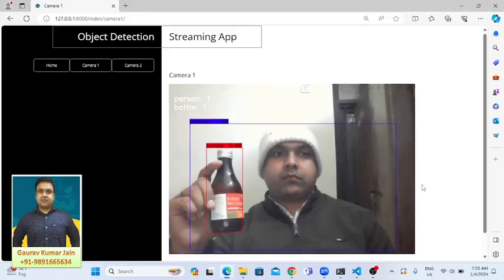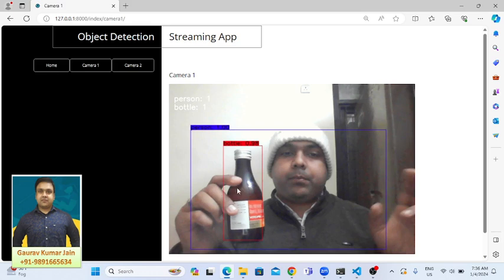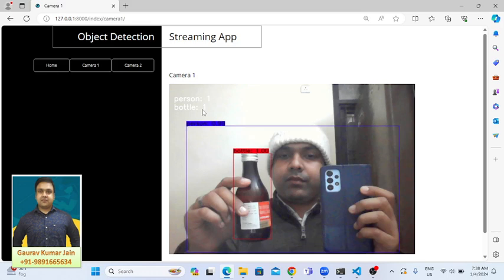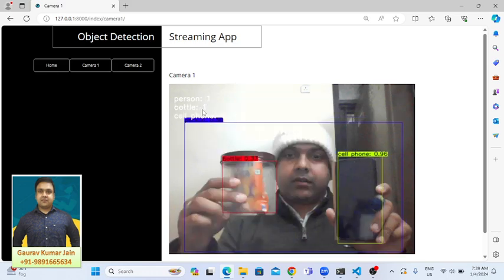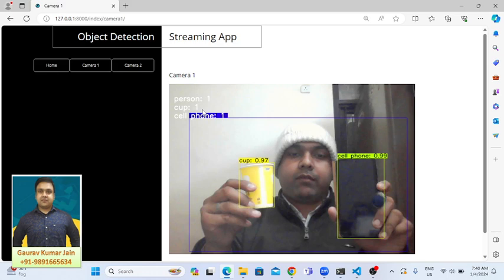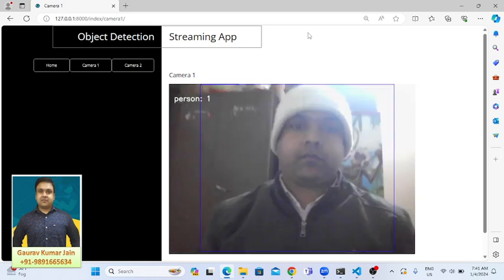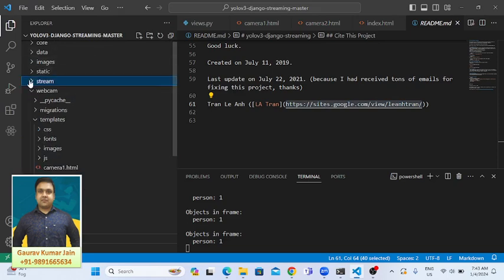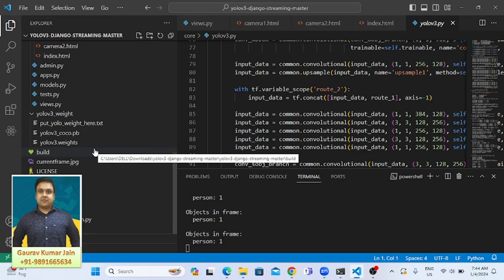Object Detection with YOLOv3 Streaming on Django | YOLOv3 + OpenCV Tutorial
Welcome to this comprehensive tutorial on Object Detection using YOLOv3 in Python. In this video, we'll explore the powerful capabilities of YOLOv3 for real-time object detection and delve into the integration with web streaming on Django. Whether you're a beginner or an experienced developer, this tutorial will guide you through the process step by step.

Topics Covered:

Overview of YOLOv3 algorithm
Setting up YOLOv3 with OpenCV in Python
Real-time object detection in video streams
Integration with Django for web streaming
YOLOv8 for object tracking
Django integration for YOLOv8 object detection
Timestamps:

0:00 - Introduction
1:15 - Understanding YOLO Algorithm
3:30 - YOLOv3 Setup with OpenCV
7:45 - Real-time Object Detection in Video Streams
12:20 - Integrating YOLOv3 with Django
15:40 - Object Tracking with YOLOv8
19:05 - YOLOv8 Object Detection with Django

Happy coding!